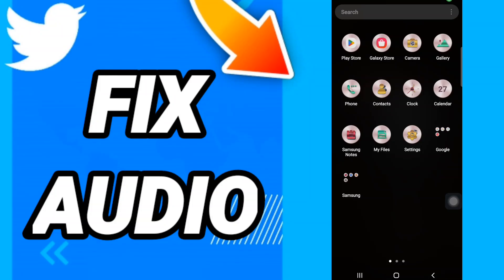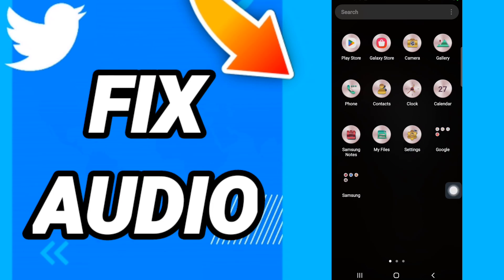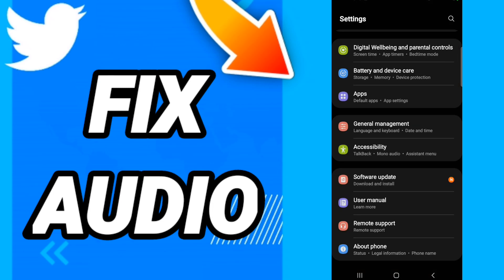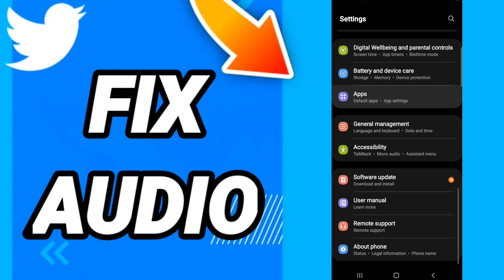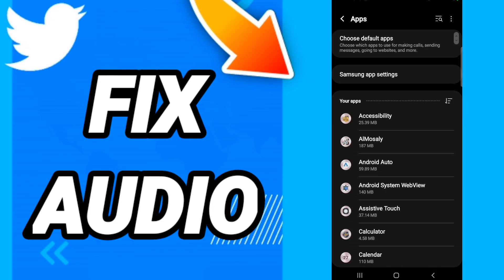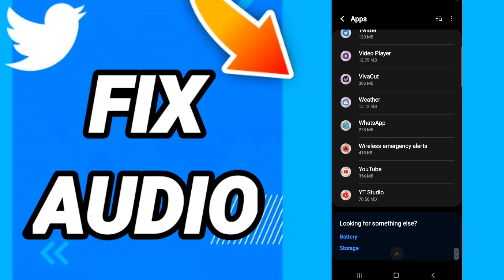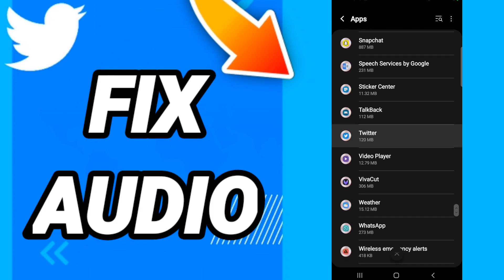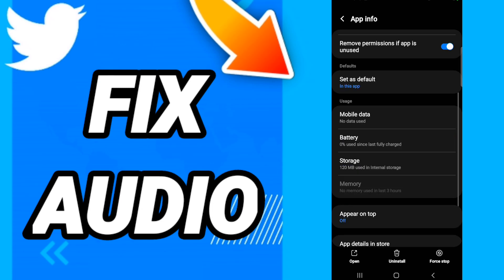How to fix audio On Twitter